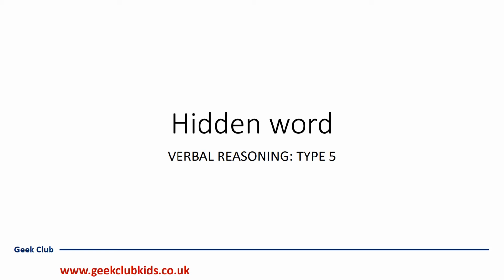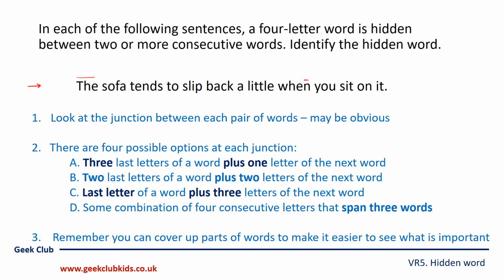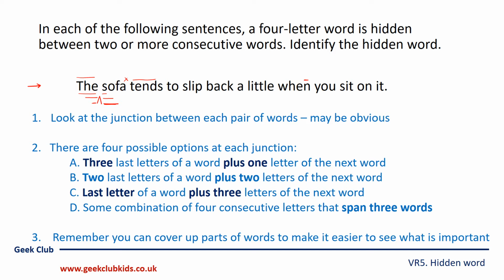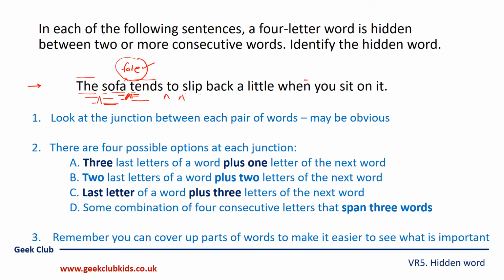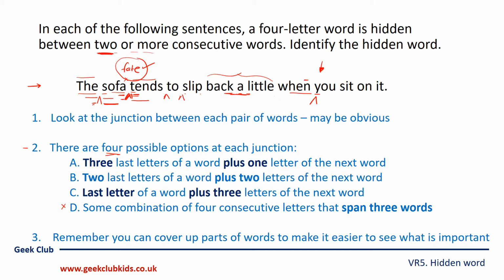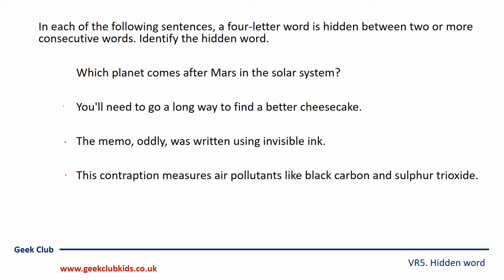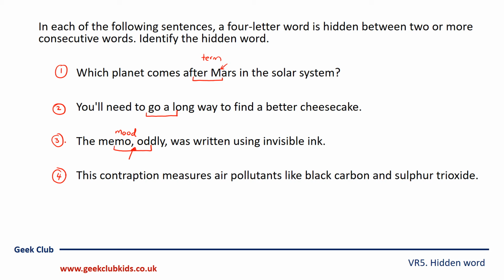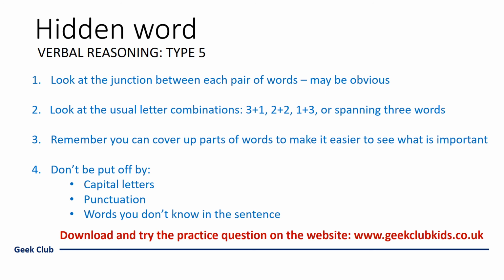Verbal Reasoning 5. Hidden word (Geek Club)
Geek Club

to download practice questions (and answers).